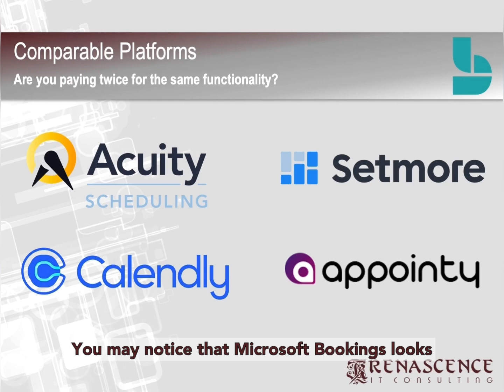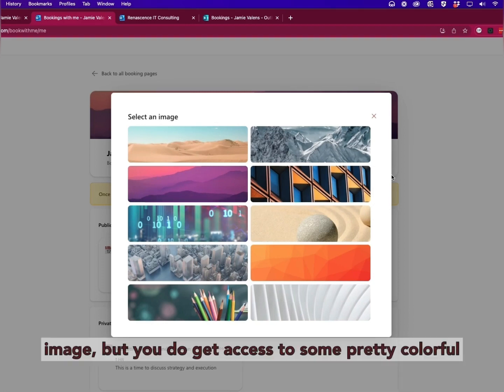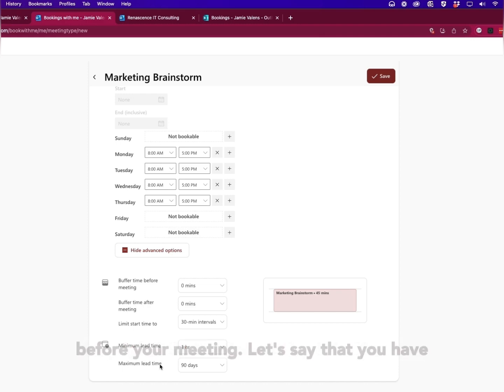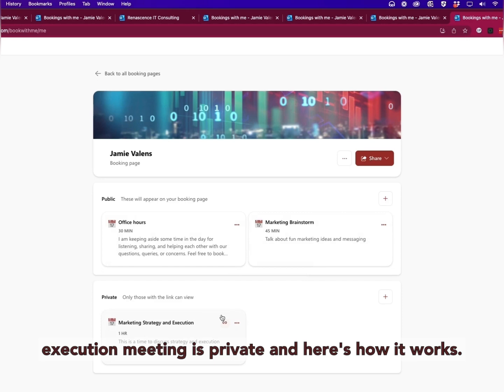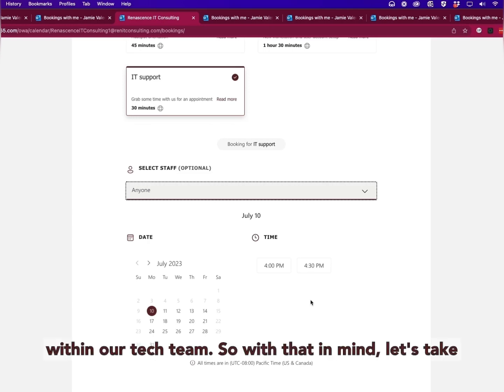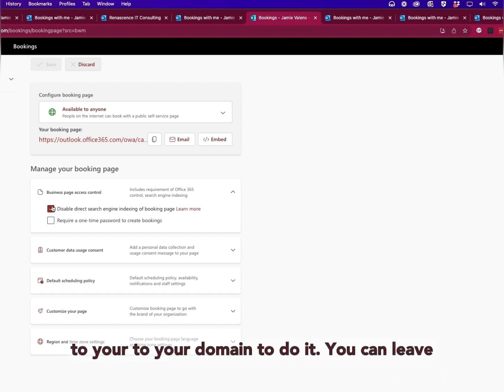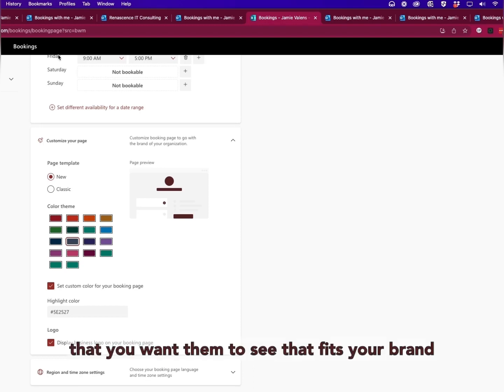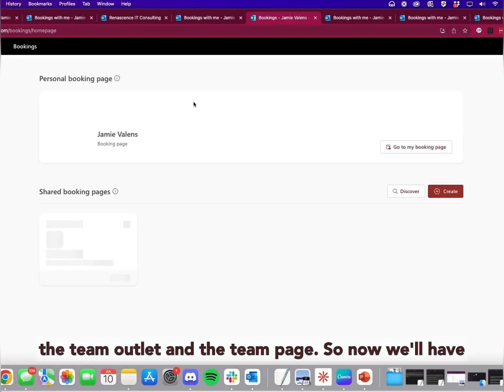Microsoft Bookings: Learn about the Free Appointment Management Software for Office 365 Subscribers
Microsoft Bookings: Free Appointment Management Software for Office 365 Subscribers - Join our Webinar for an Exclusive Tour!